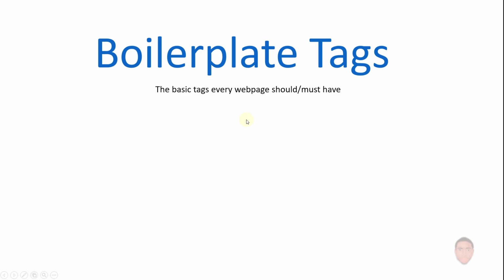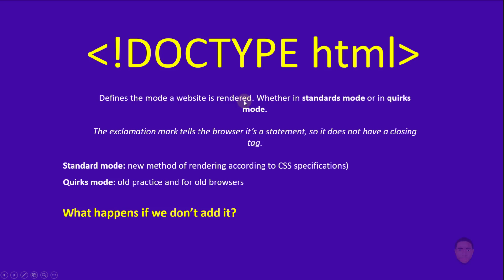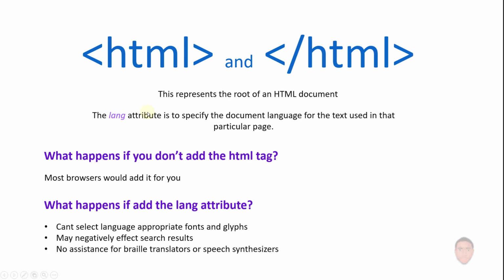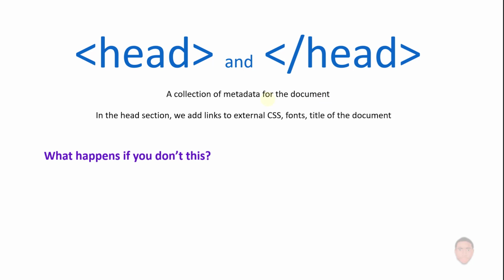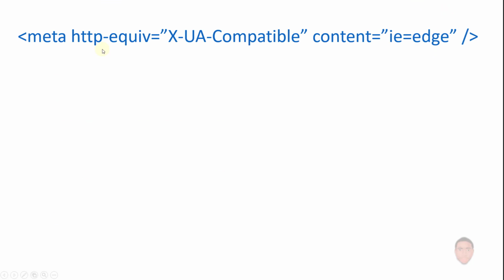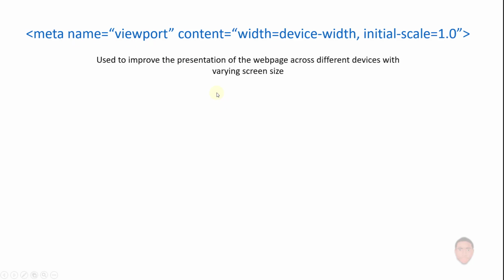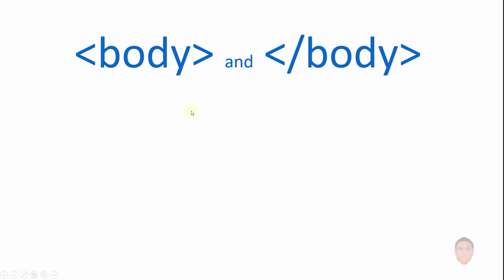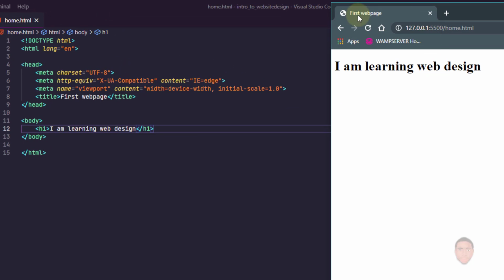Web Design For Beginners 2: Boilerplate tags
Boilerplate tags are the standard tags used in every webpage. They are used to set up the basic structure of a HTML document (webpage)
They include
doctype
html
head
meta
title
body

Time Stamp
00:00-00:25 Previous video recap
00:25-00:29 Montage
00:29-01:58 What are boilerplate tags
01:58 -03:20 DOCTYPE HTML
03:20-05:30 HTML tag
05:30-07:11 Head tag/section
07:11-12:00 Meta tags
12:00-13:05 Title tag
13:05-13:58 Body tag
13:58-14:35 link and script tag
14:35-15:44 Recap